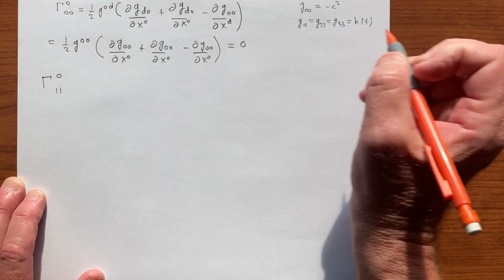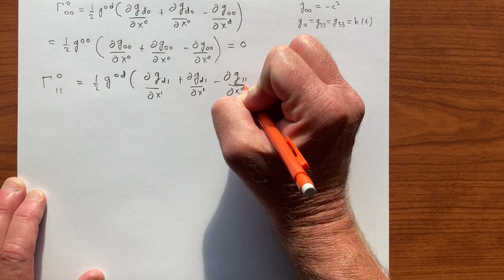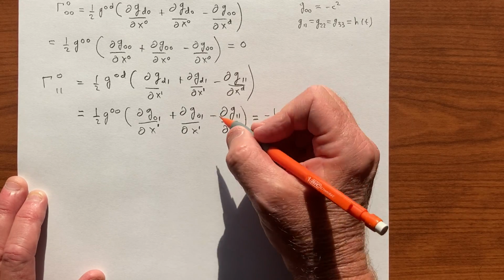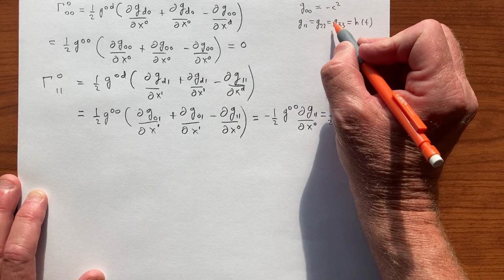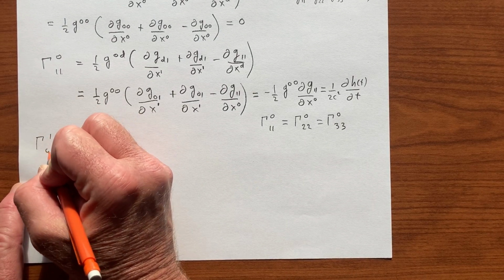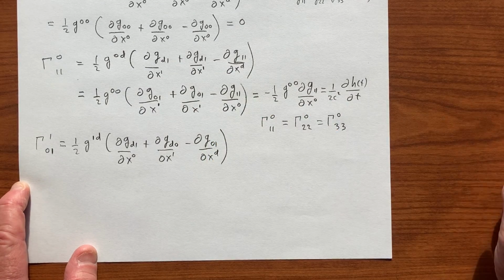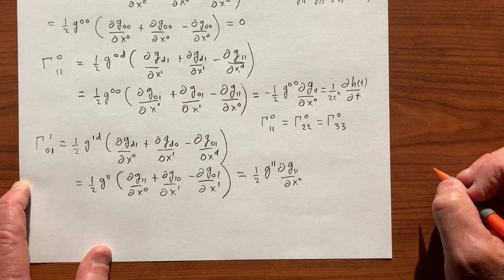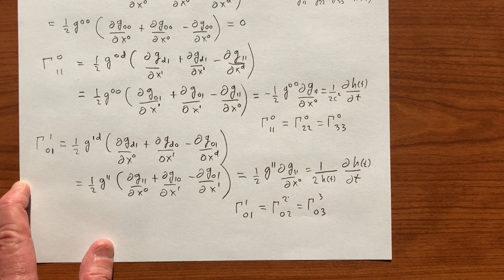Connections for cosmology